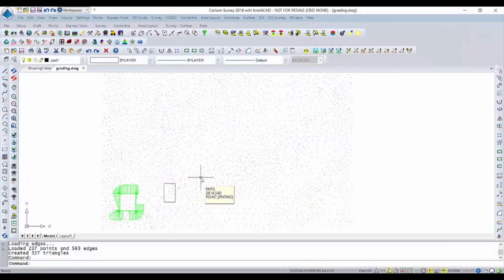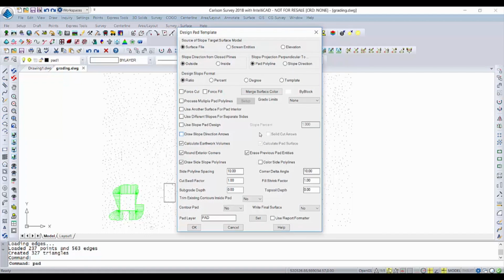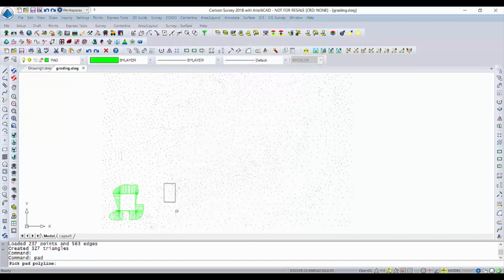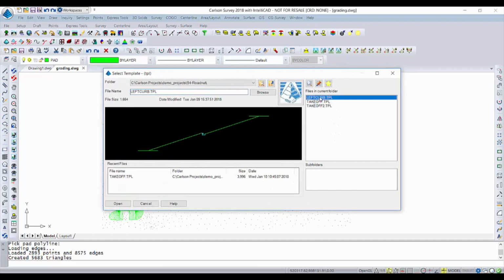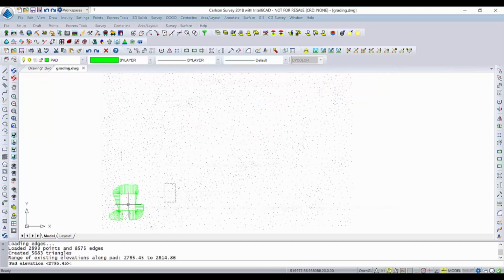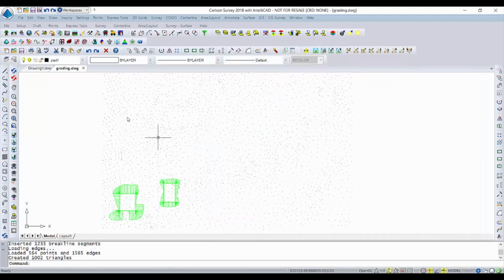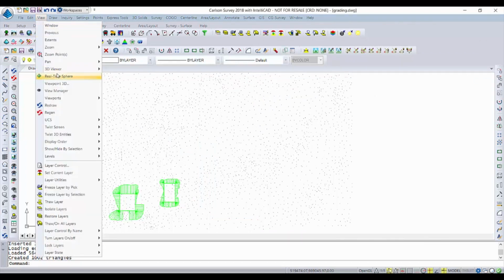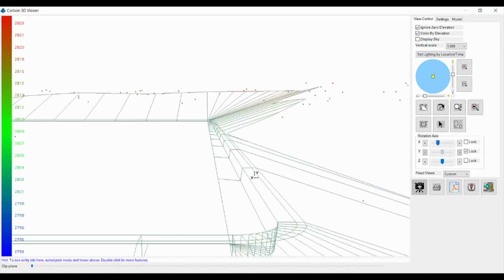Carlson Survey 2018 | Design Pad Template with a Civil Template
Carlson's Shane Gardner continues his quick tutorial on the Design Pad Template Command in Carlson Survey 2018.